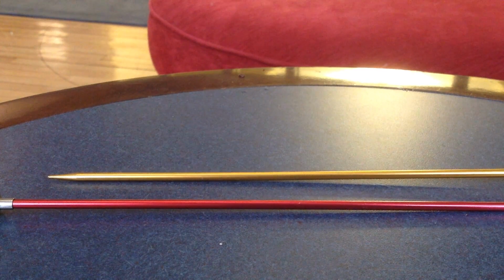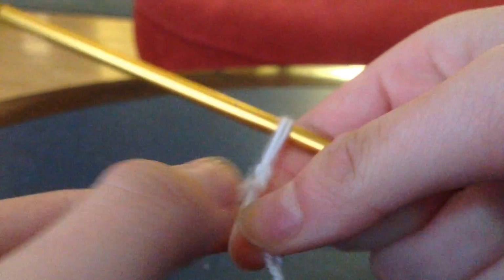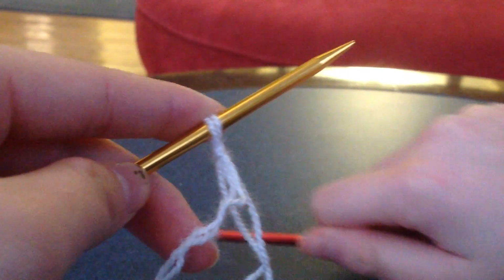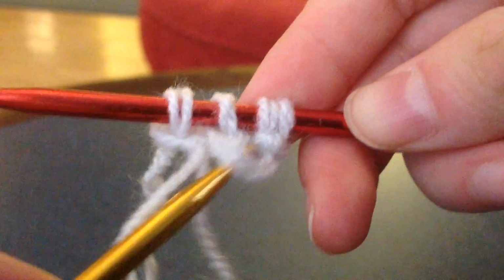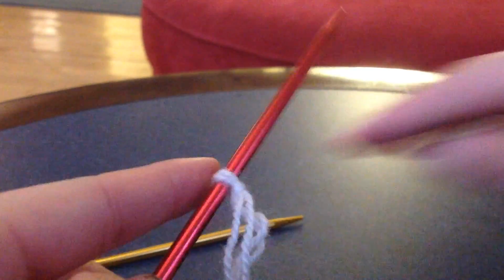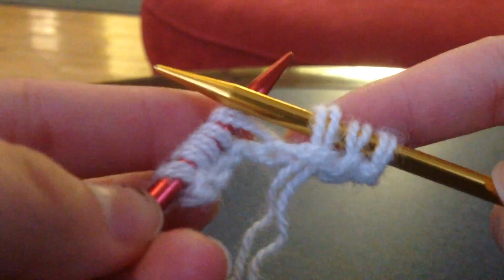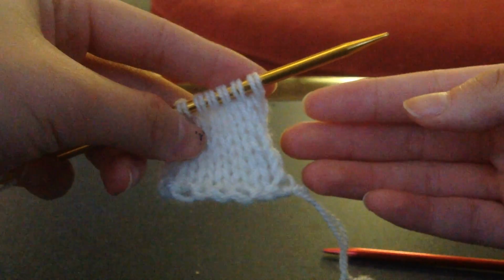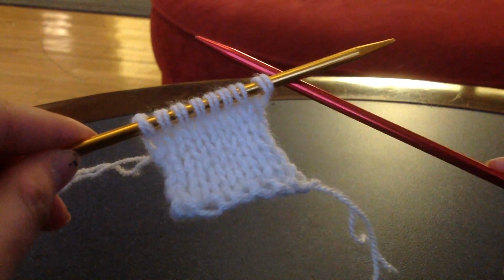How to Knit 3: Casting On (+Bonus: secret border technique!!!!)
Here I am again! While I did not invent these casting on techniques, they were passed on directly to me by my old knitting masters, and taught in my unique style. Speaking of which, I fear I may have been too salty in this video... stay until the end for a great border technique I figured out on my own!